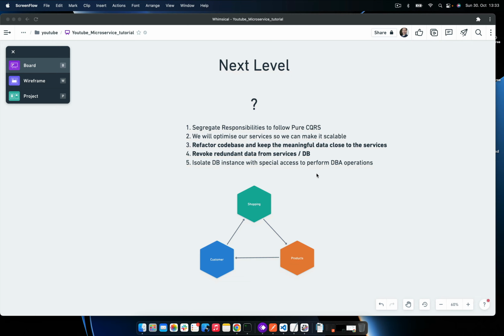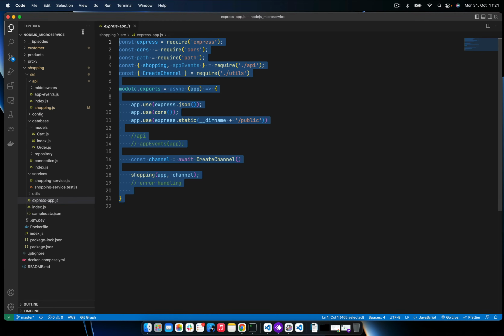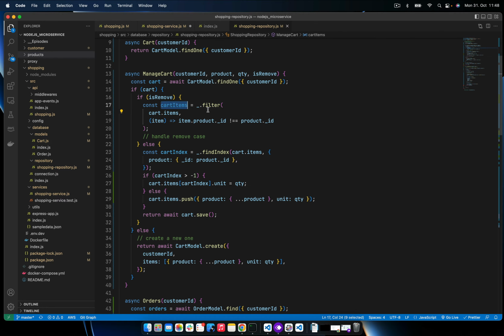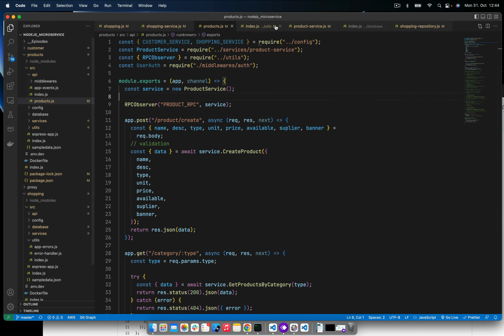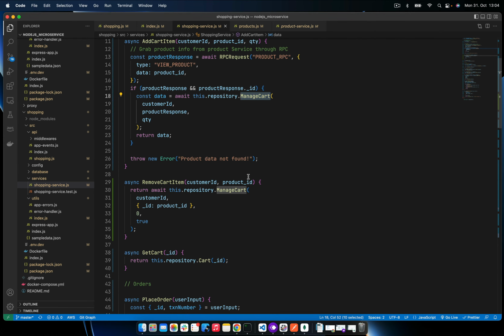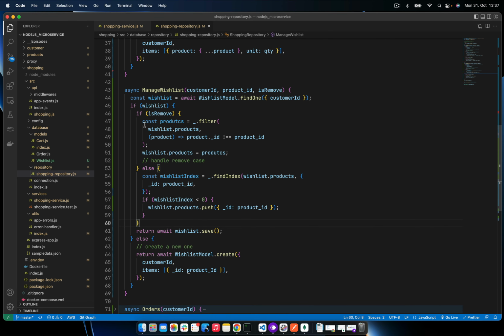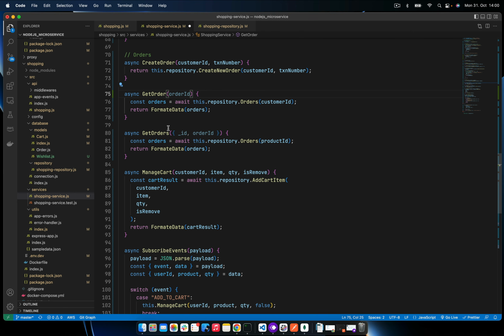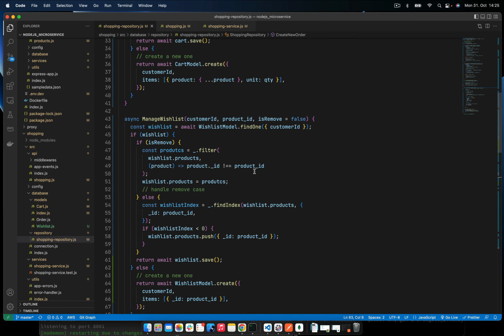Zero to Production - Node.js microservice example from scratch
If you’ve ever wanted to learn how real microservices are built and deployed in production, this is the perfect starting point. In this video, we go Zero to Production by building a complete Node.js microservice from scratch — using clean architecture, modern tools, and real-world engineering practices.

You’ll learn how to structure your service, design APIs, connect databases, apply validations, and follow a production-first mindset. We also walk through essential topics like environment variables, project structure, modular code, Dockerization, and how to prepare your service for dev, stage, and production environments.

This example is beginner-friendly but engineered with professional standards so you can confidently use the same patterns in real backend systems. By the end, you’ll understand how companies build and ship microservices that scale.